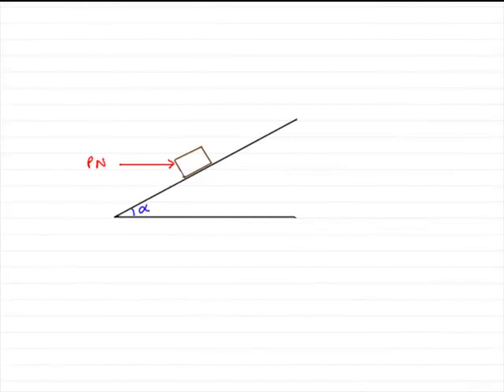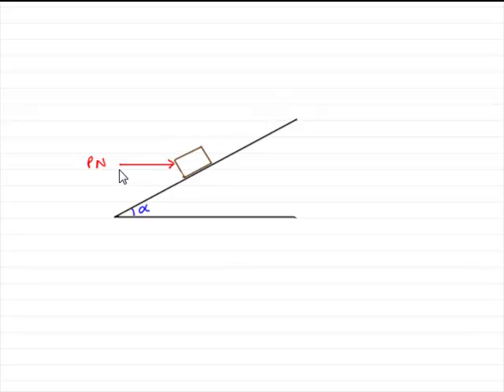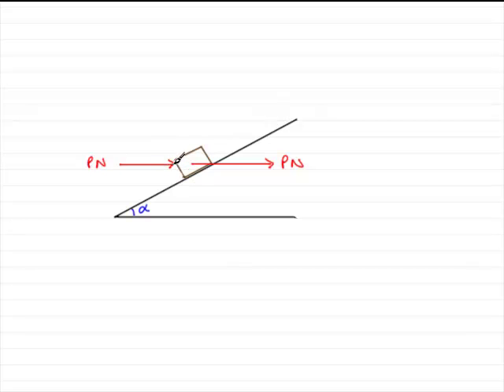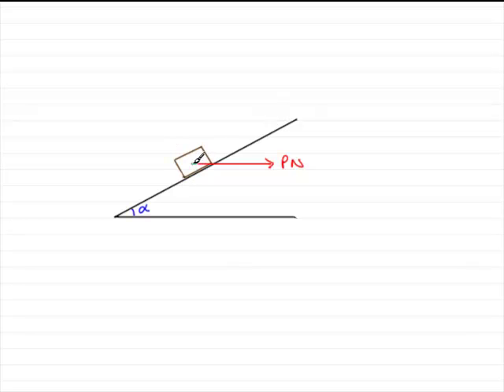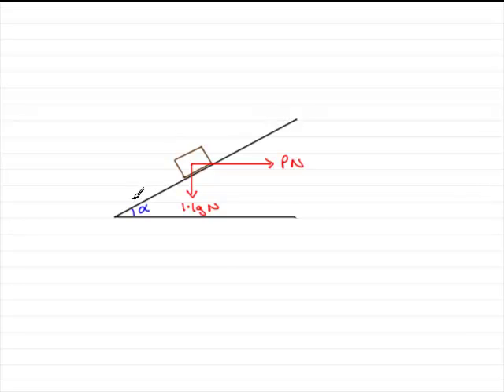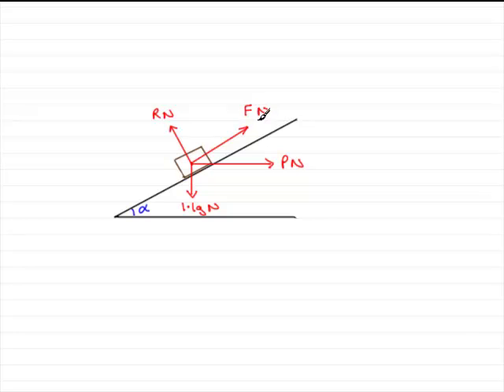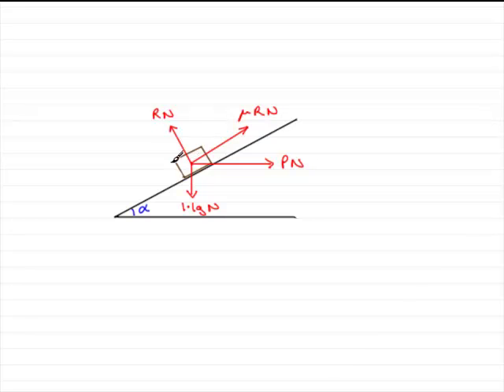A-Level Edexcel M1 January 2009 Q5(a) : ExamSolutions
Worked solution to this question on equilibrium of a particle on a rough plane. To see the question go to ExamSolutions